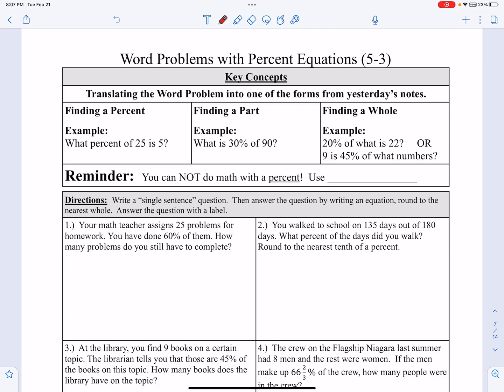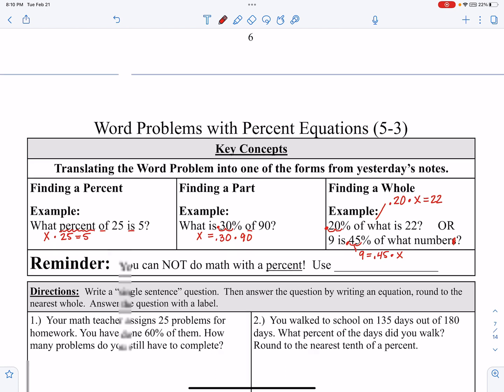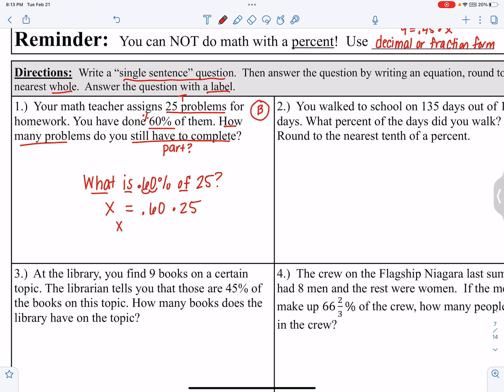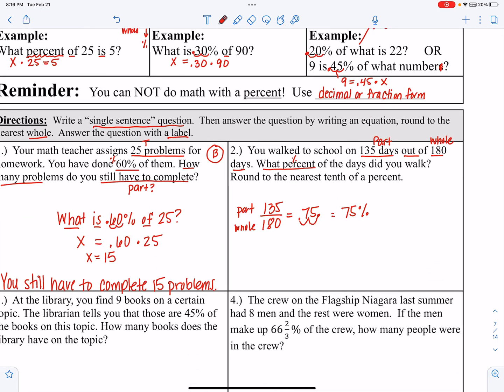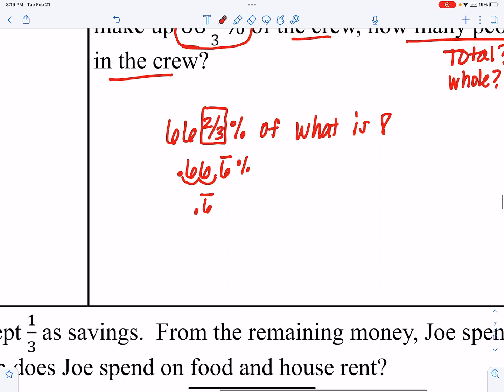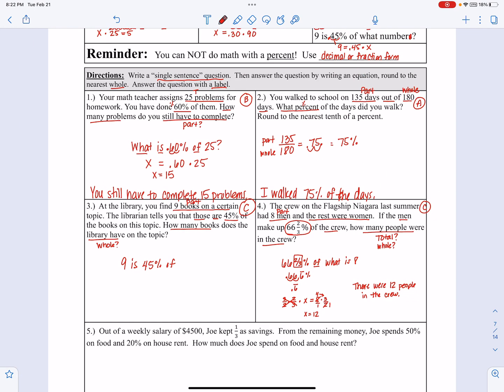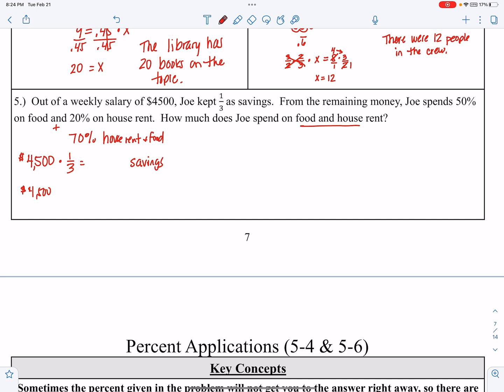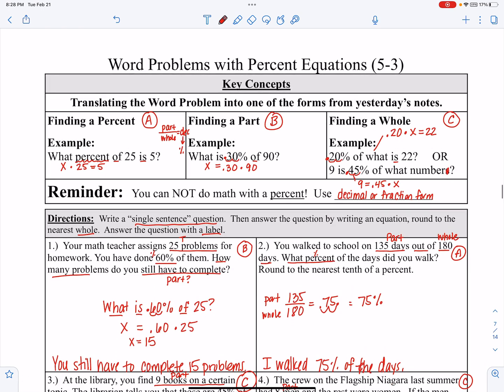Word Problems with Percent Equations (5-3)